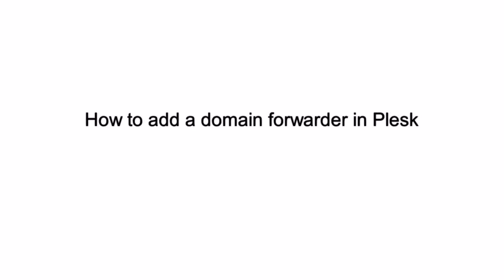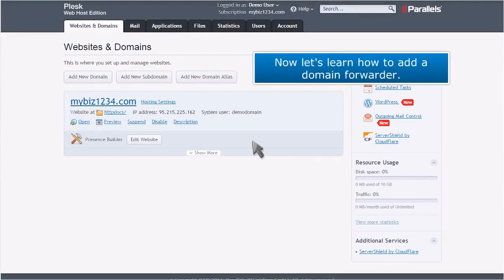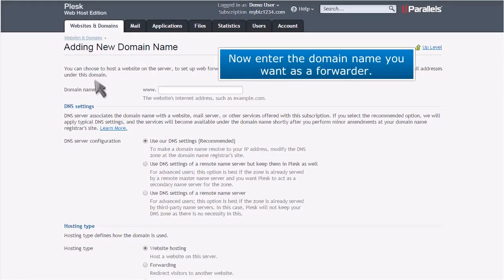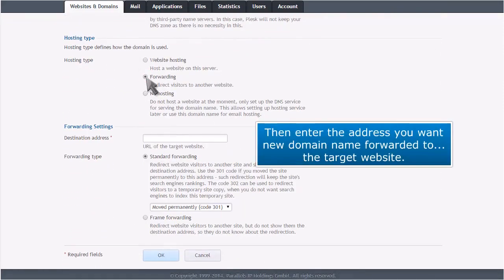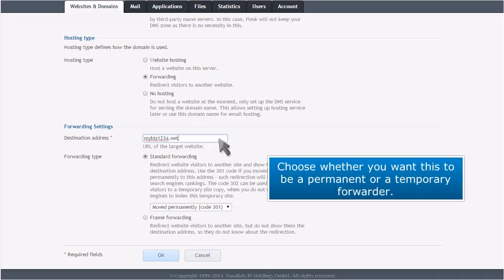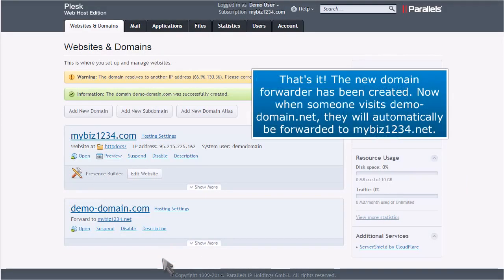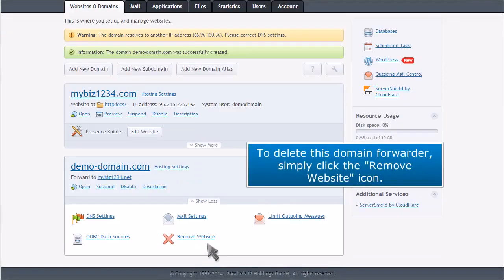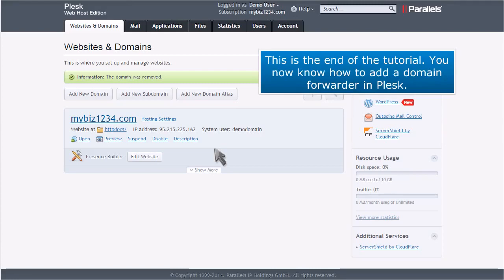Plesk: How to Add Domain Forwarder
In this HostPapa tutorial, we show you how to add a domain forwarder in Plesk.